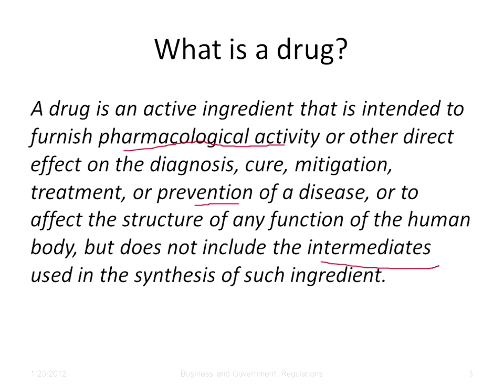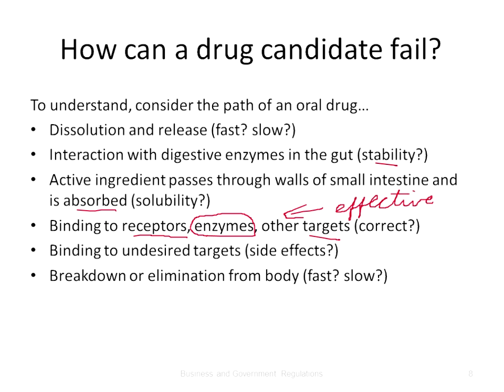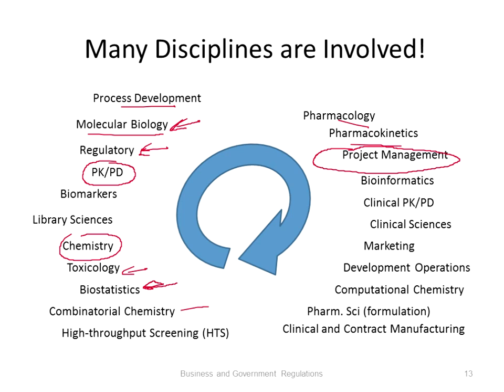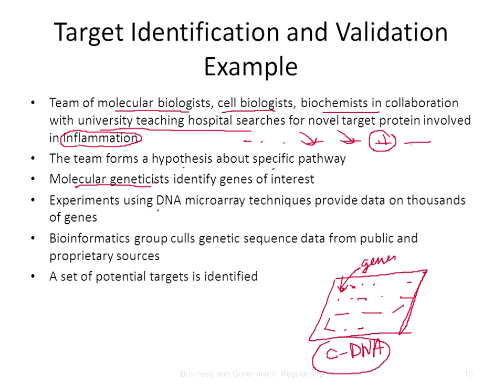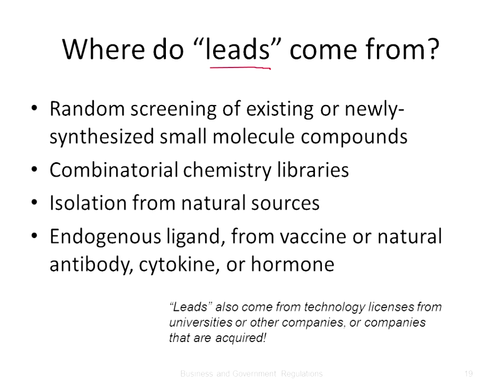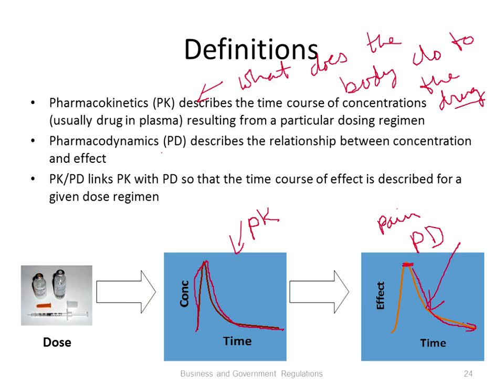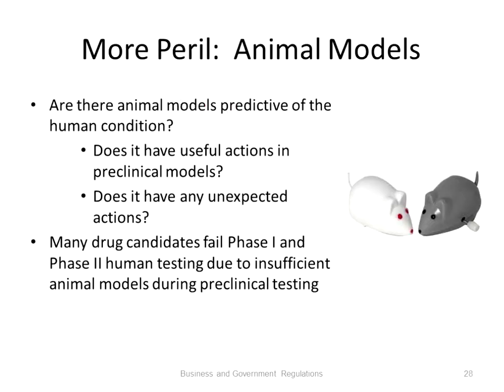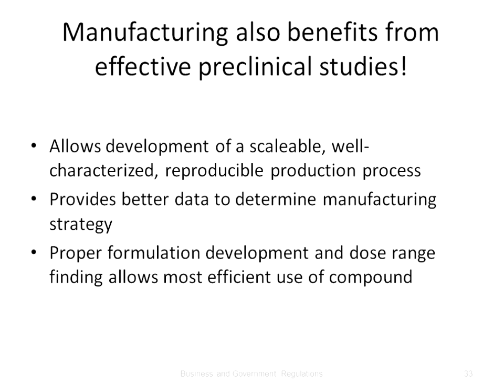Subhash Karkare BIOT M02E and BIOL M12E Business and Government Regulation 01 29 2013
Provides skills training in Industrial Biotechnology with emphasis on
manufacturing pharmaceuticals. Examines manufacturing from the
perspective of company operations, including general building design,
logistics, and bioethics. Focuses on business practices and governmental
regulations.